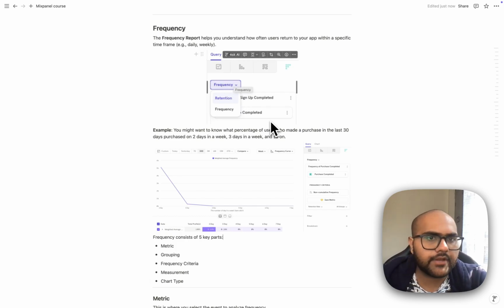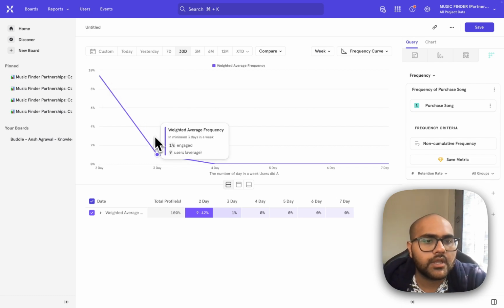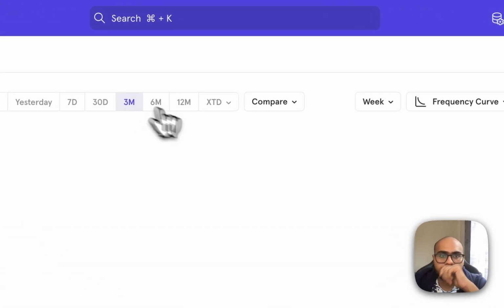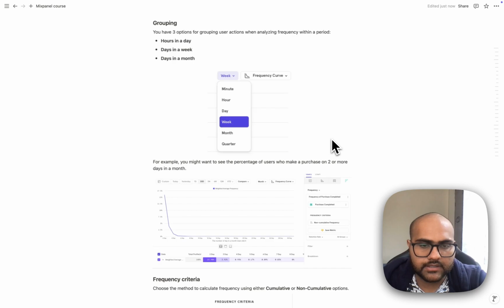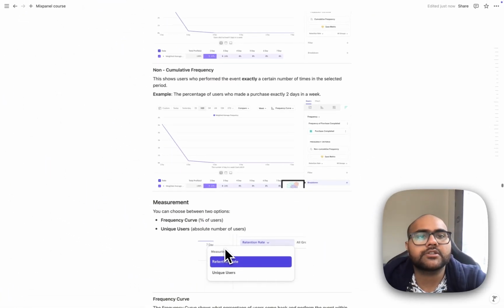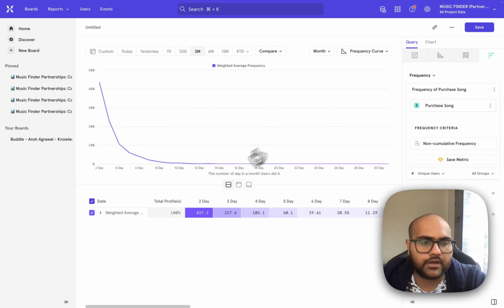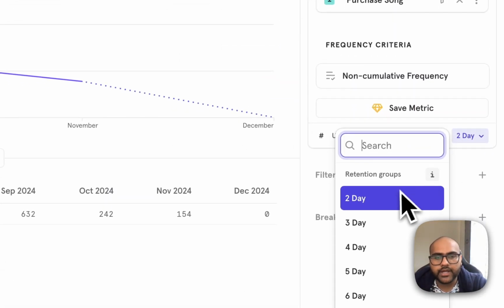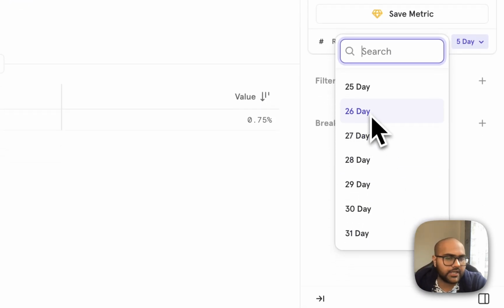[Week 14] Learning Mixpanel: Frequency Analysis in Mixpanel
Welcome to Week 14 of Learning Mixpanel. In today’s session, I am going to talk about how to measure user frequency of events.